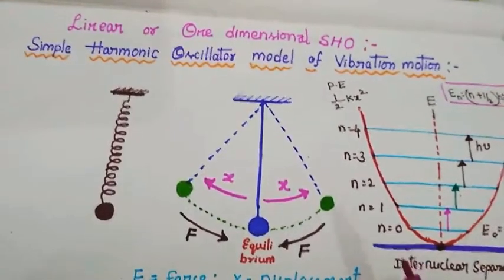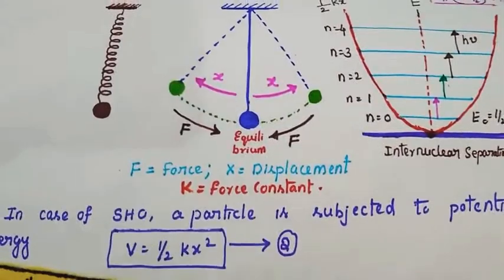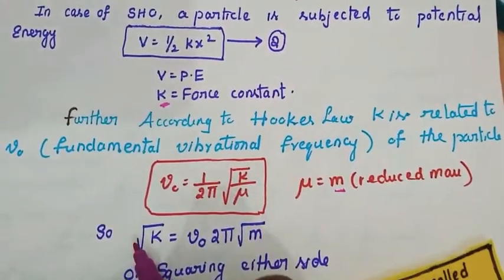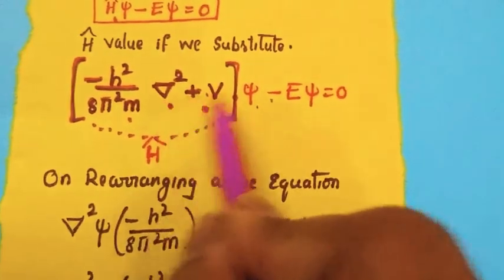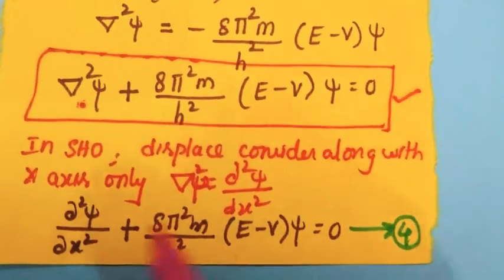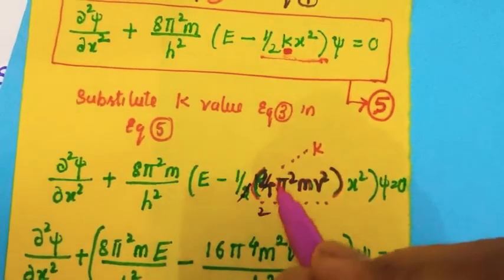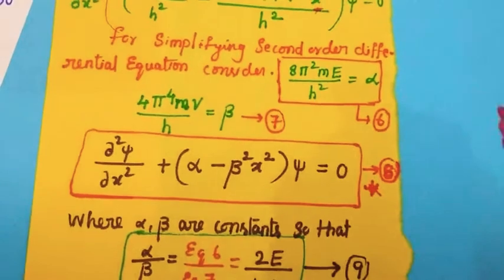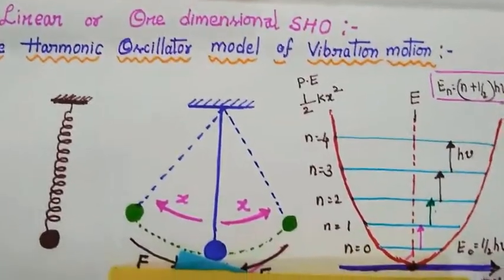SimpleHarmonicOscillator Model - Quantum Chemistry